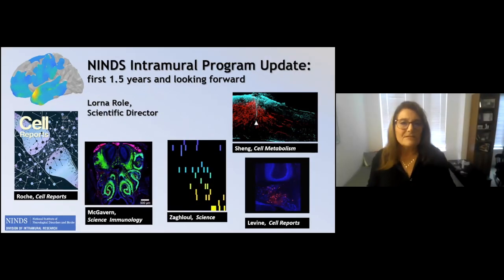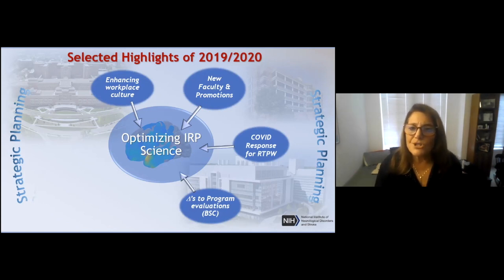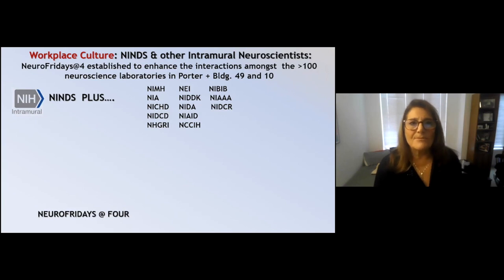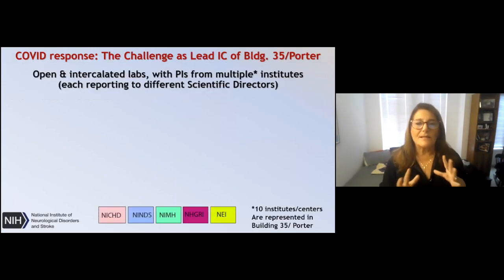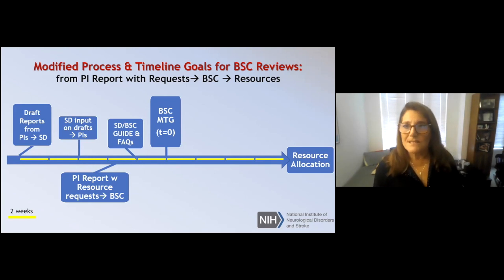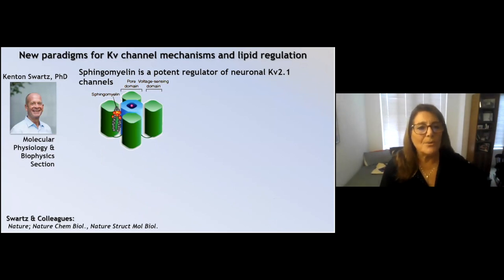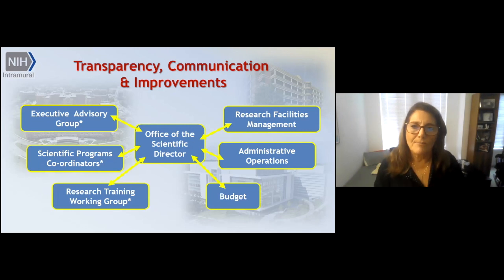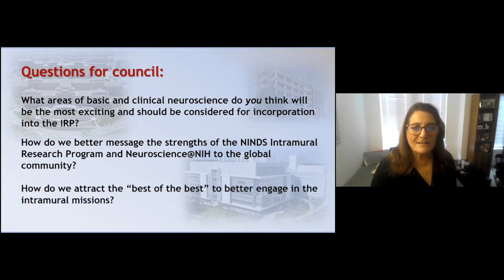Dr. Lorna Role’s Presentation to NANDS Council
This presentation is an update on intramural research by the Director, Dr. Lorna Role to NANDS Council